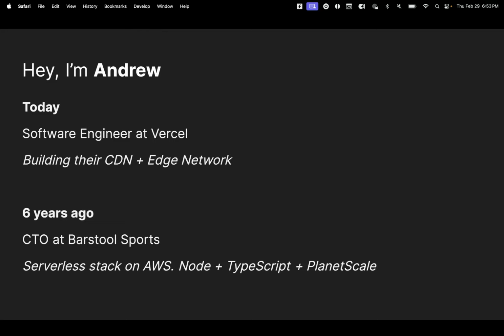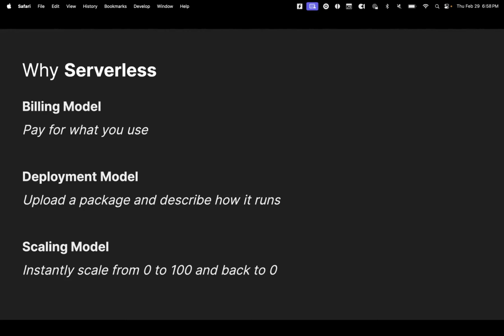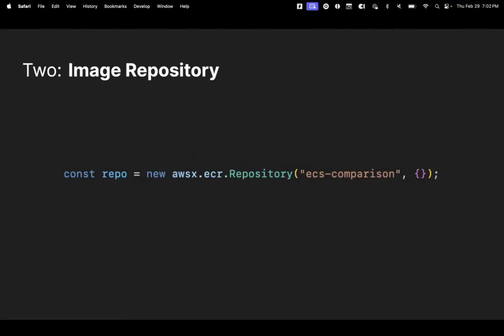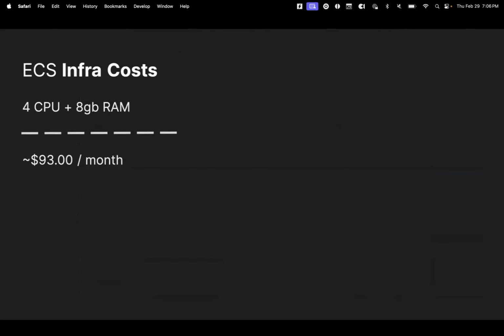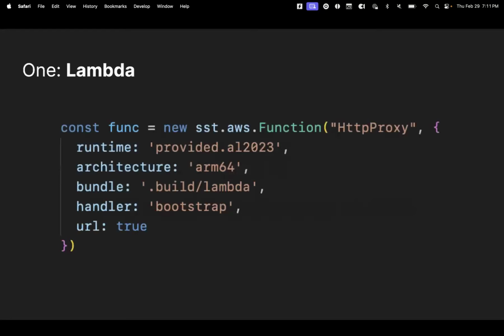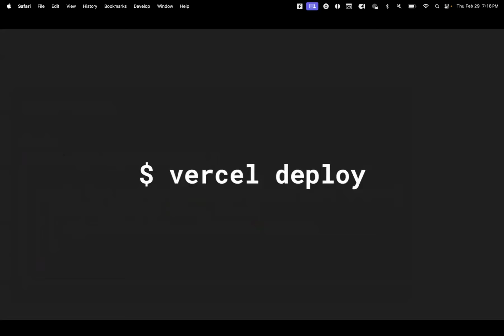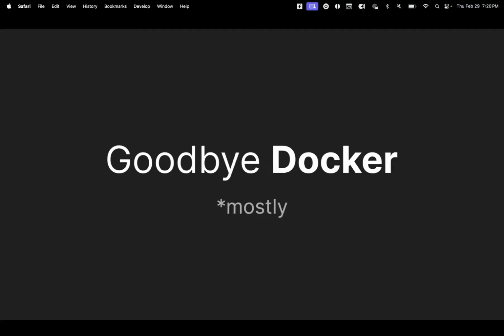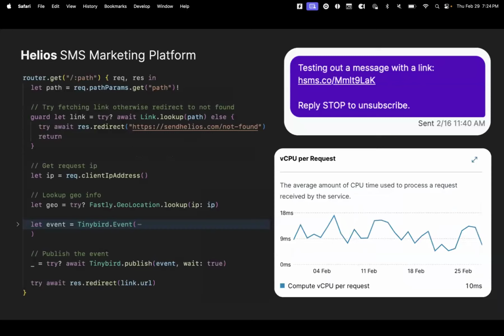Serverless Swift (Cloud Infra NYC Meetup)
Talk by Andrew Barba from Vercel, former CTO at Barstool Sports, at the Cloud Infra NYC February Meetup at the Vantage Office in NYC.